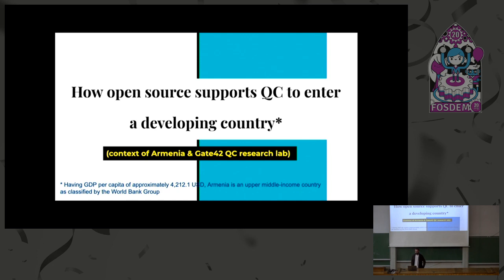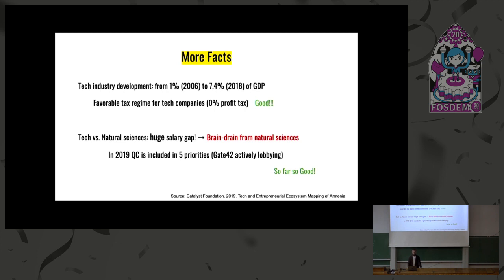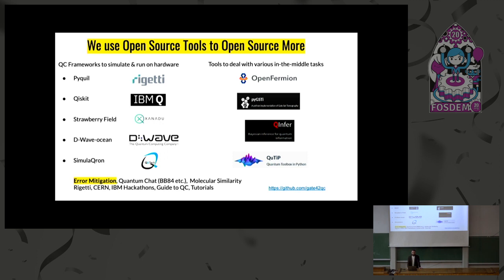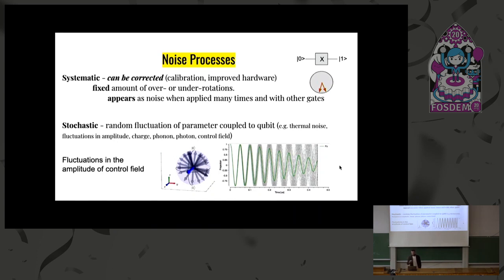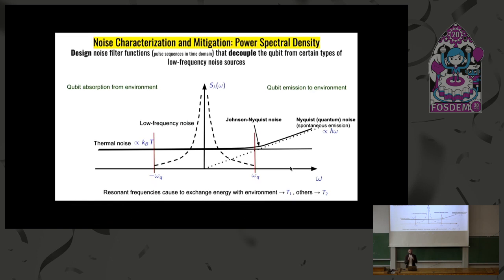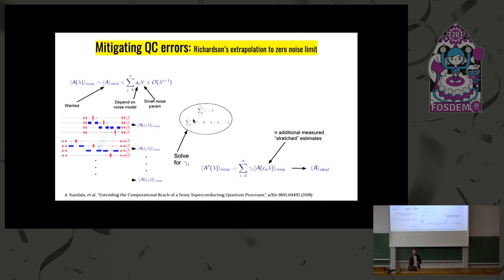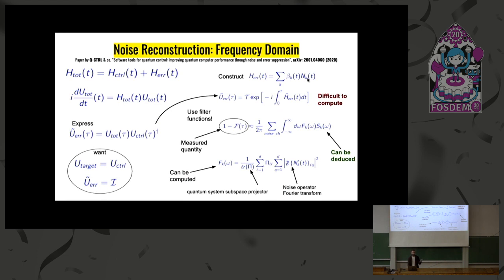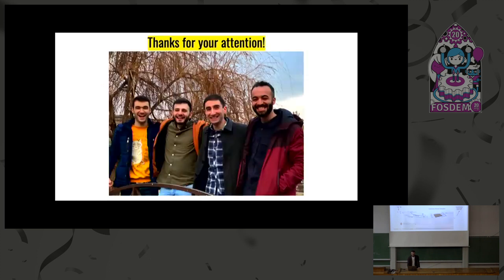The role of open source in building quantum computing ecosystem from scratch Context of a developin…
The role of open source in building quantum computing ecosystem from scratch Context of a developing country
by Hakob Avetisyan

Room: UA2.118 (Henriot)
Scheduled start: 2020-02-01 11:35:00